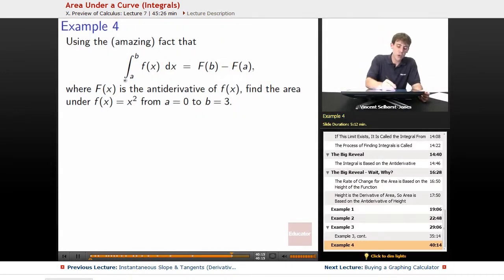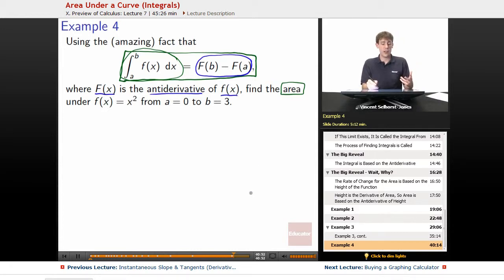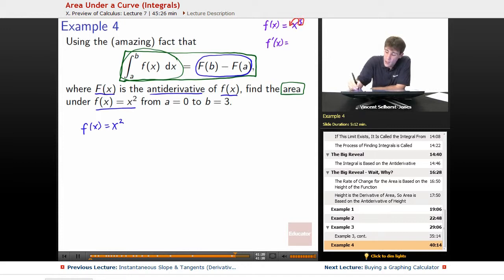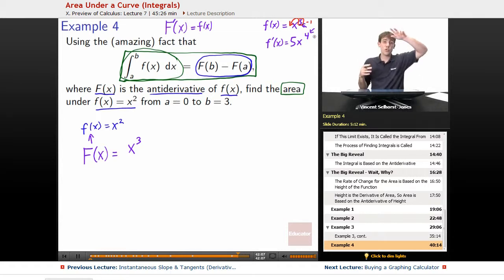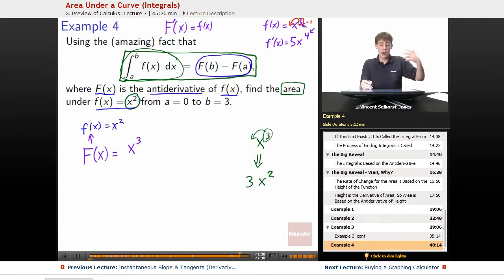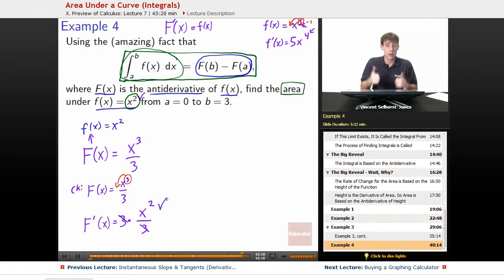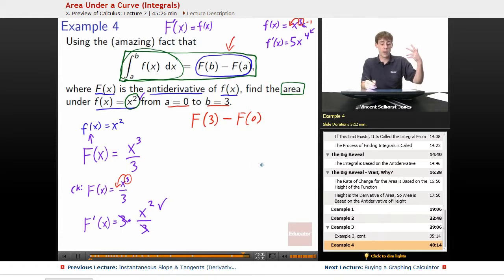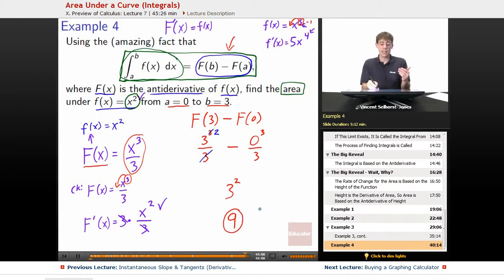Precalculus - Area Under a Curve (Integrals)